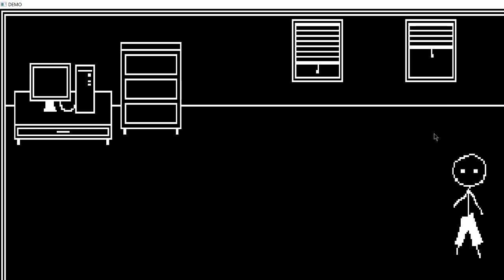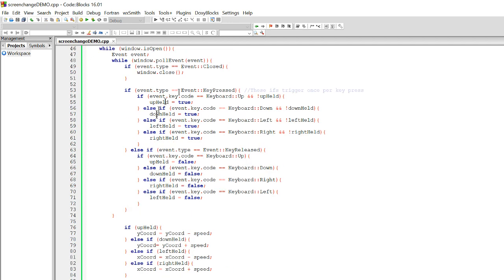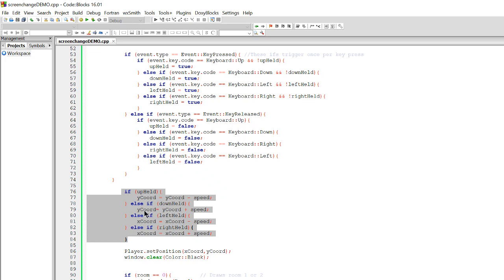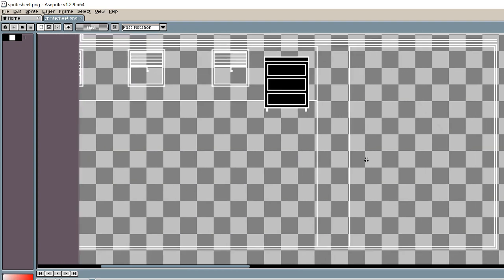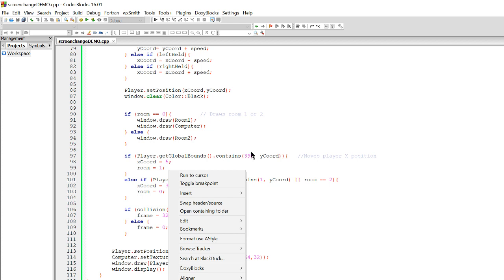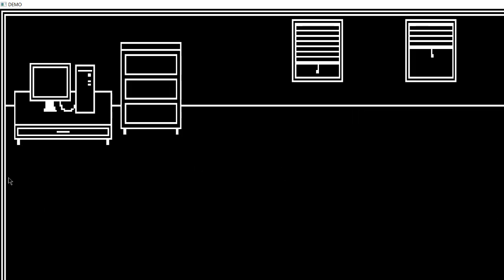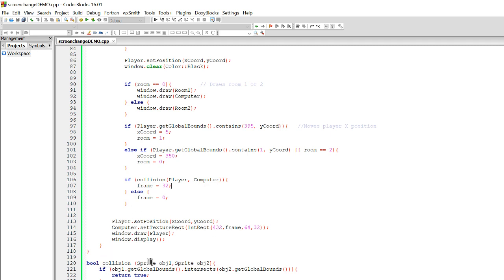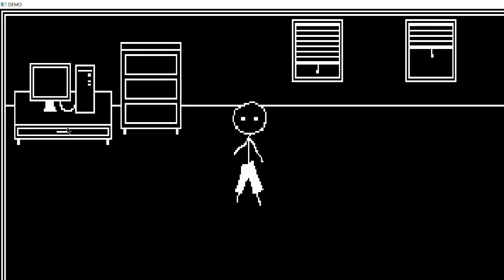SFML collisions and screen change basics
. will the upload work this time?

I only post on youtube to turn things in for class, but I hope someone gets something out of it :-)